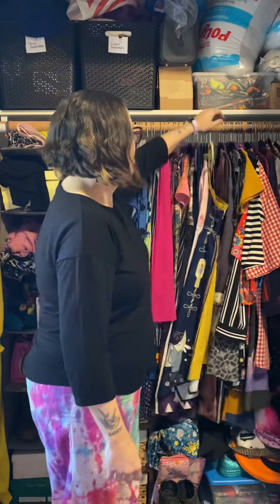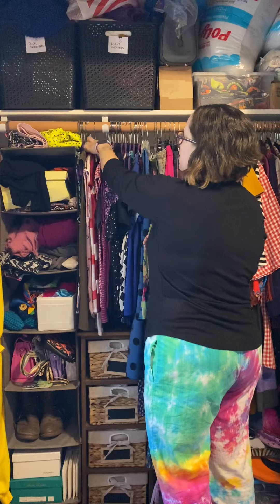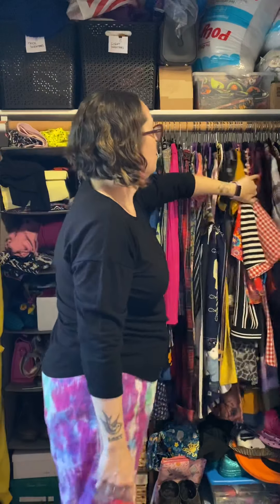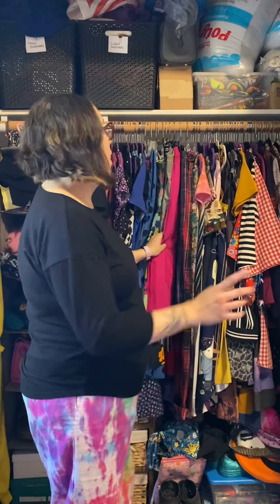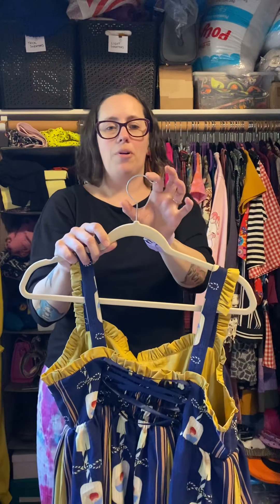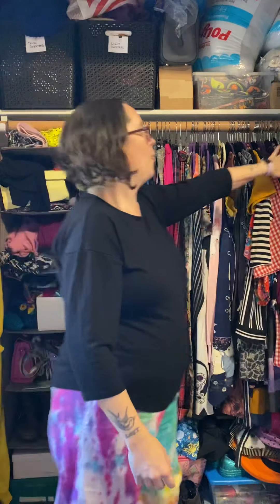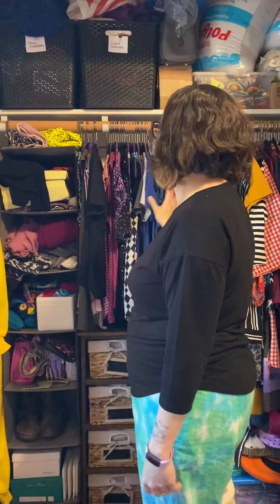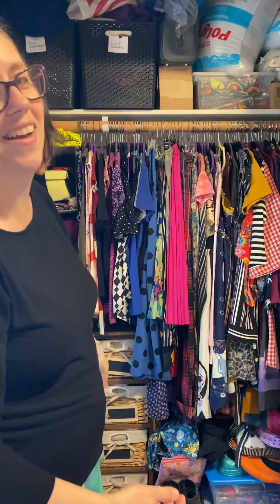Revisit My Joy Huggable Hanger Closet Overhaul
After two years of using the Joy Huggable Hangers, I tell you what I think about them as a product. Do I love them? Do they suck? Watch to find out.